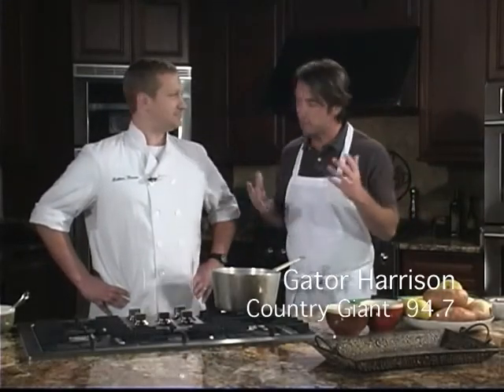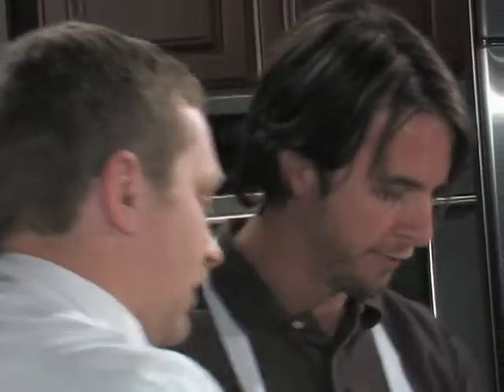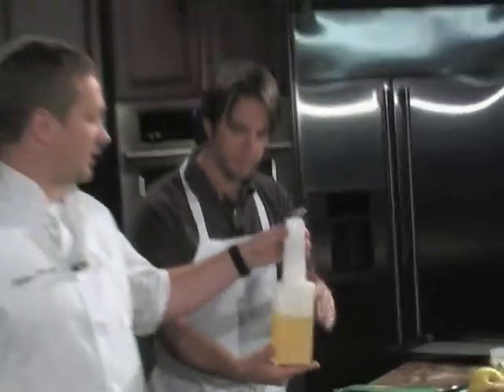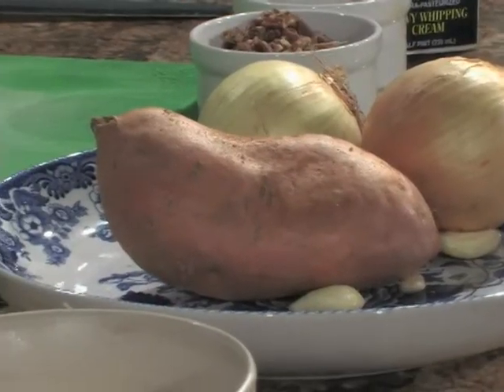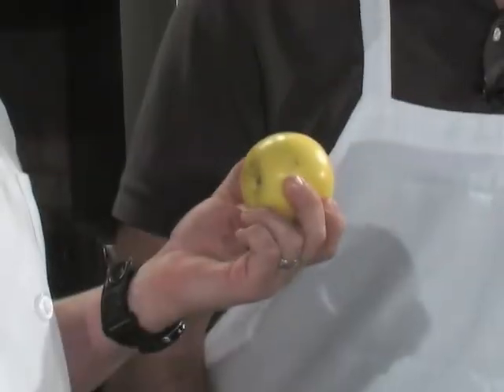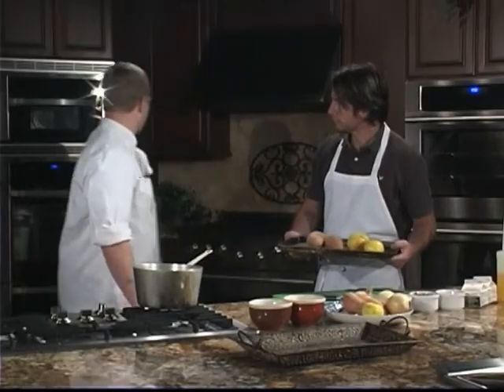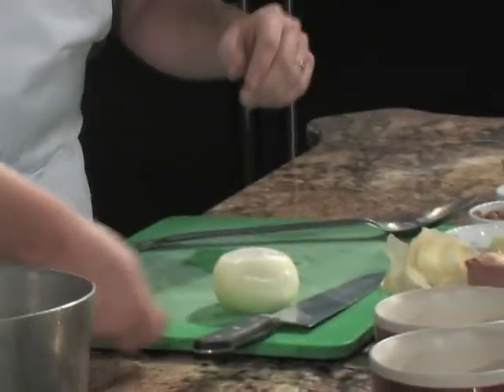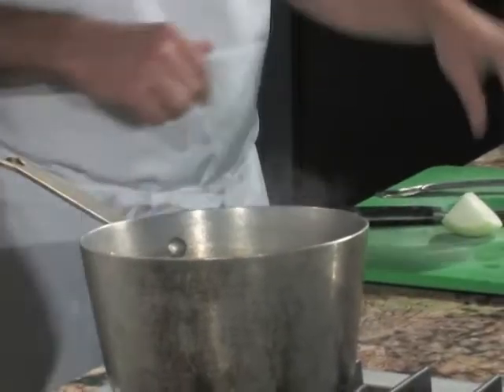Sweet Potato and Apple Bisque Part 1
Segment host Gator Harrison visits Chef Matt Henson at Maddux Station for a Sweet Potato and Apple Bisque.